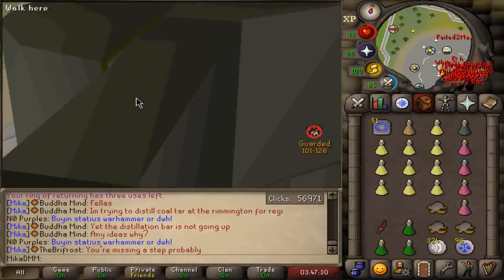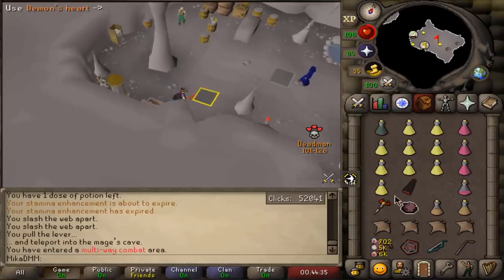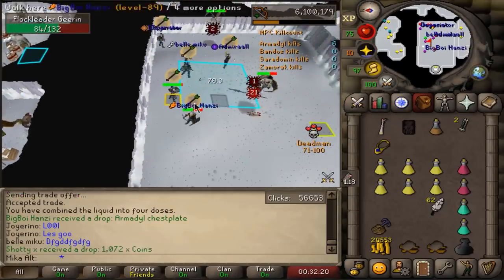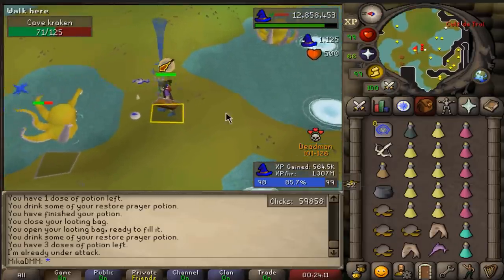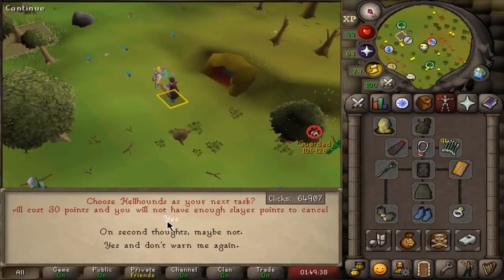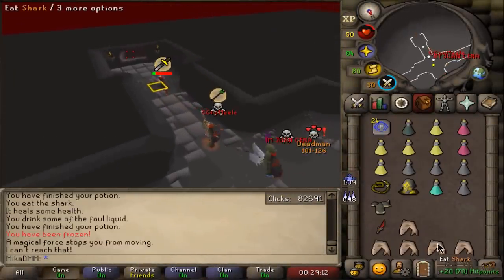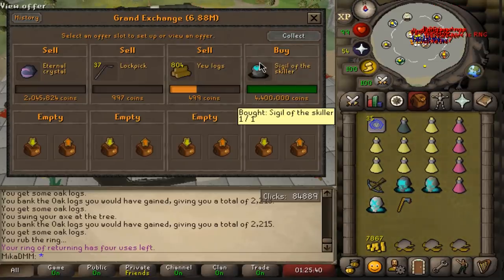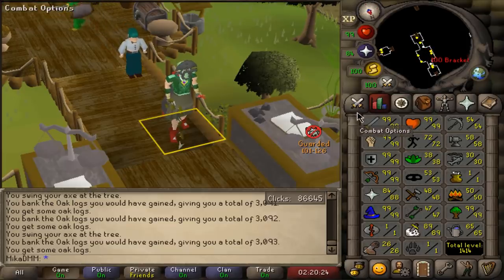Everything Is Dangerous In 32,000$ Deadmanmode Tournament (06)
I am attacked everywhere i go in DMM :D